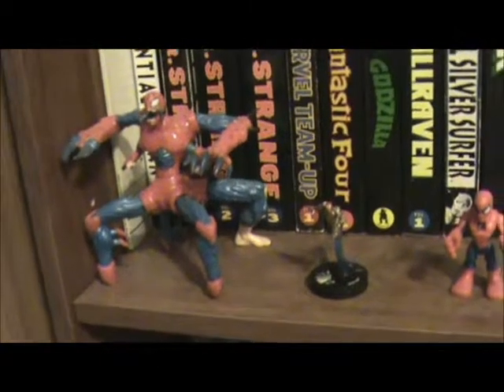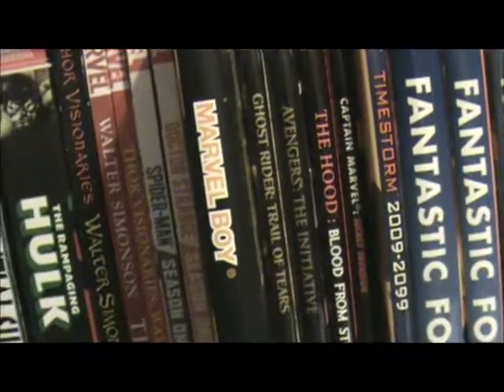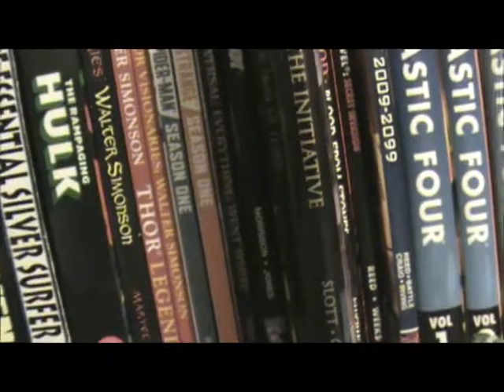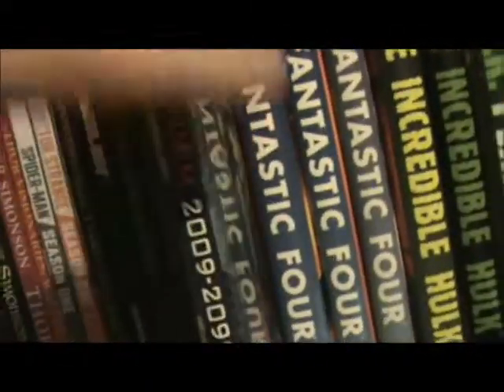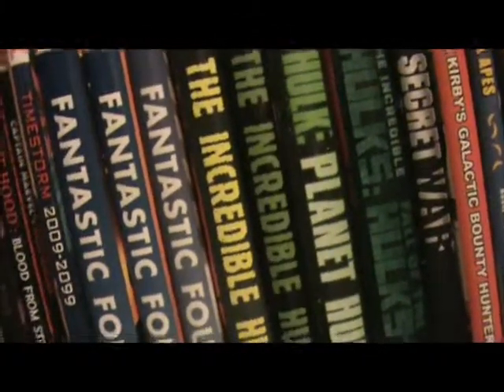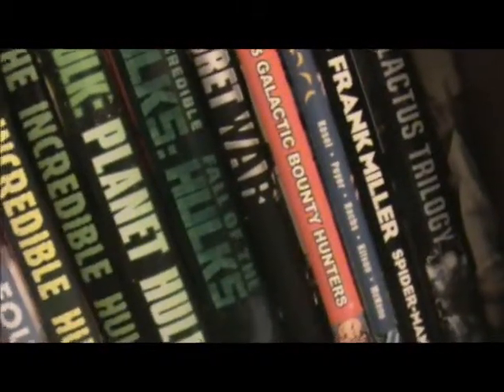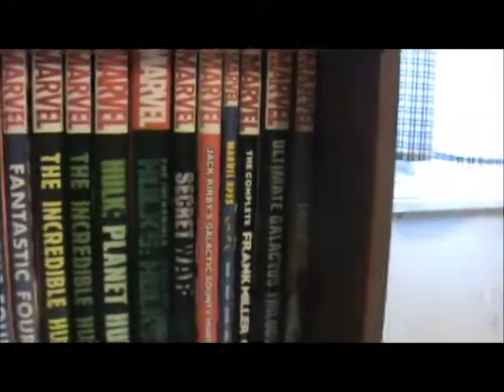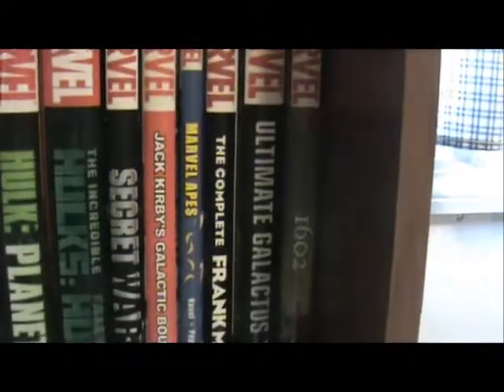My Misc Marvel Collection Part 5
If you don't mind listening to my assorted graphic novel collection, maybe you'd like to take a look-see at my facebook page. Here it is!